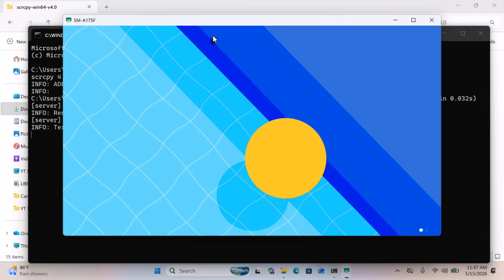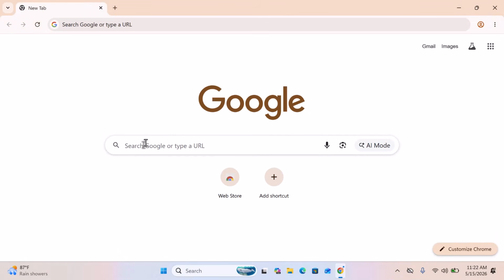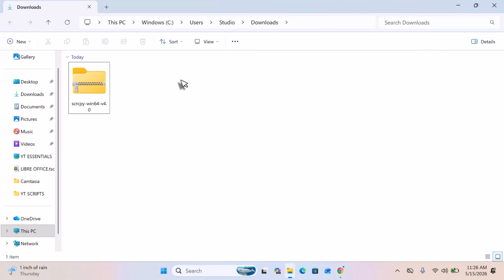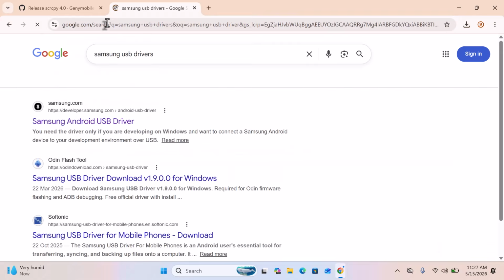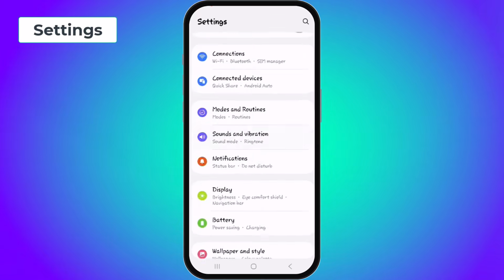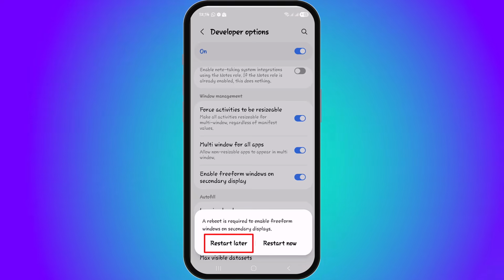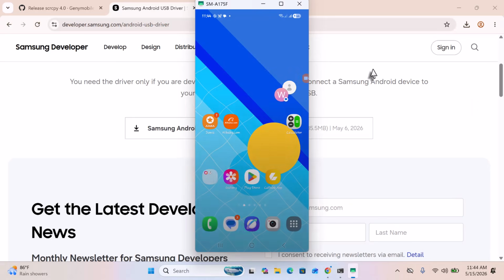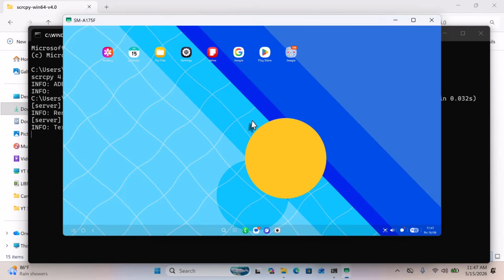Control Your Android From PC!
Want to control your Android phone directly from your PC? In this tutorial, I’ll show you how to use scrcpy to mirror and control your Android screen on Windows with low latency and full functionality.